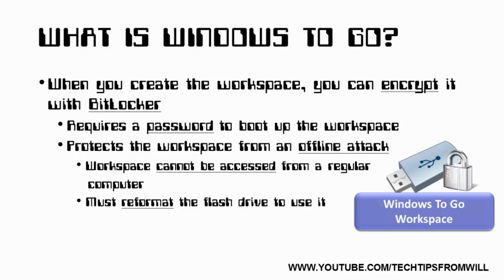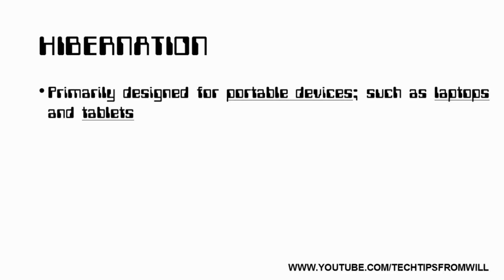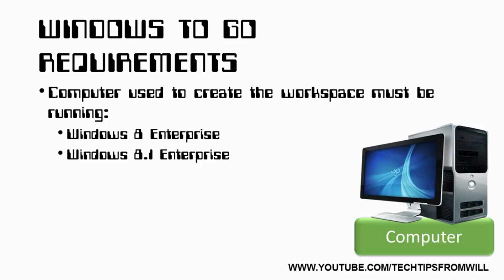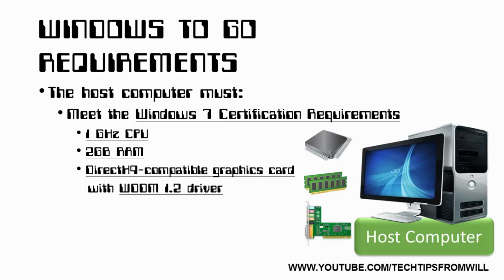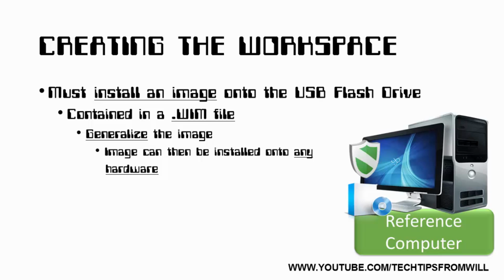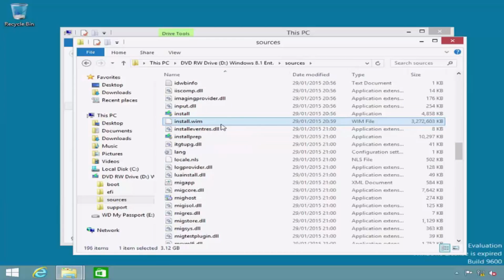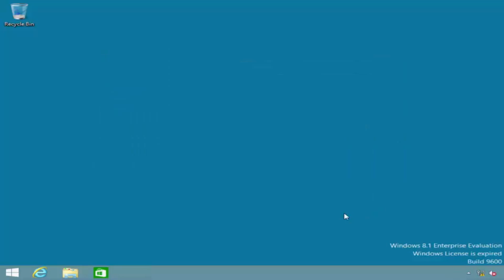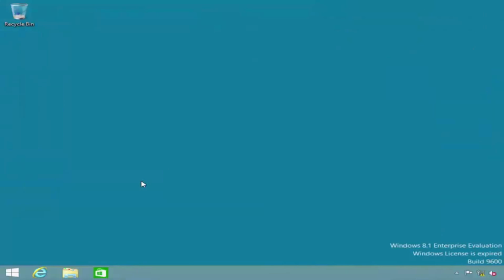Creating a Windows To Go Workspace on Windows 8 and Windows 8.1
Video tutorial on how to create a Windows To Go workspace on a Windows 8 Enterprise and Windows 8.1 Enterprise Computer